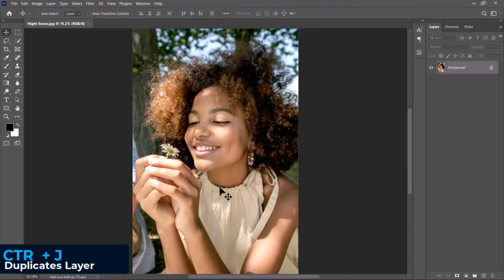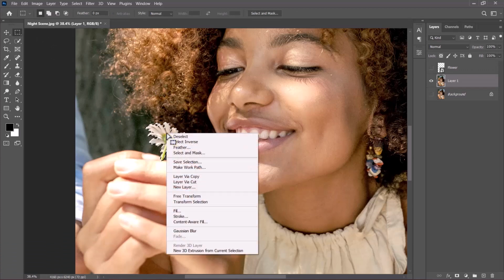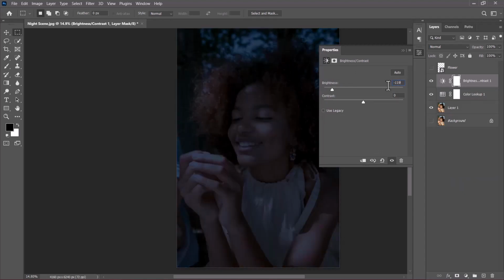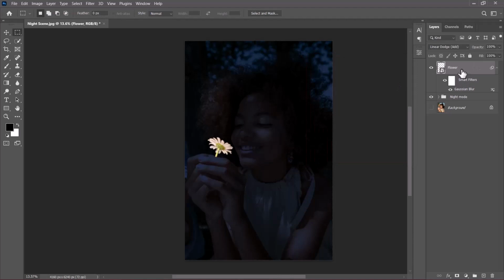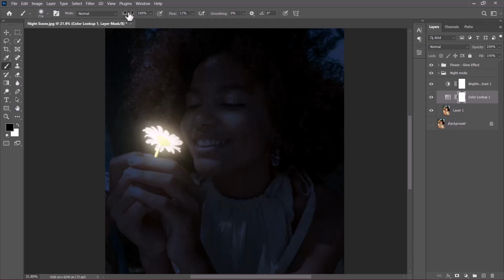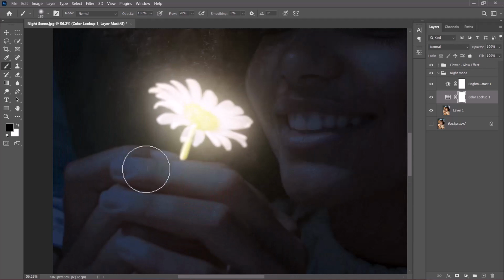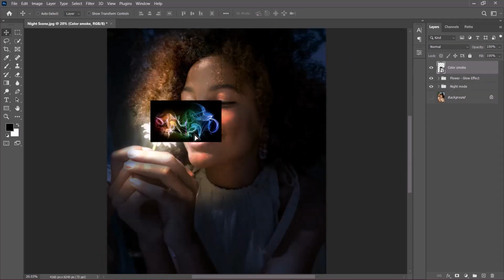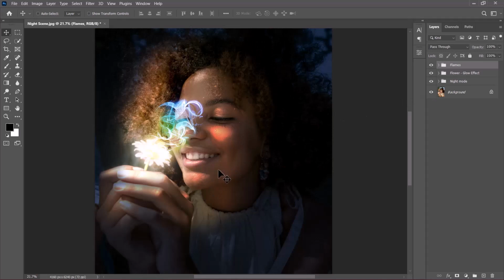Glow Effect tutorial in Photoshop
Welcome back to another tutorial from tiemeg studio. in this video,you will learn how to create a glow Effect in Photoshop step by step.
hopefully you like it. Thans for watching